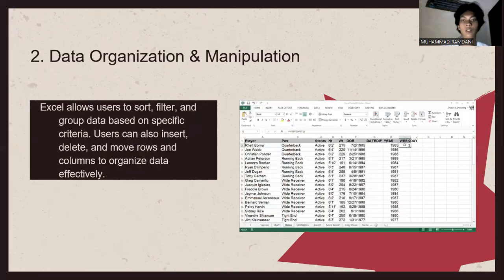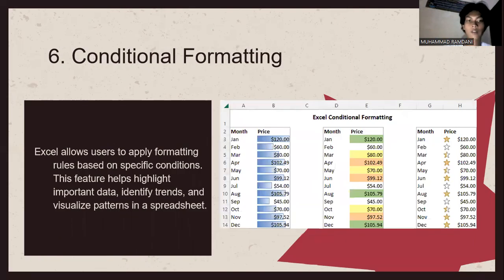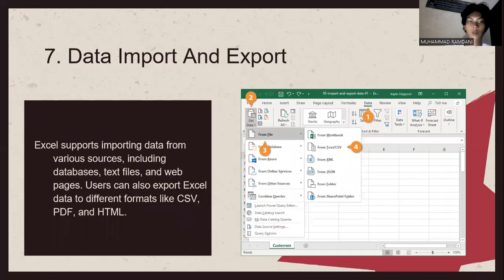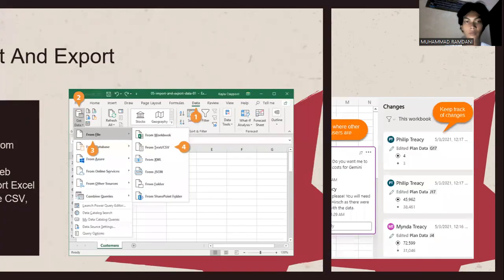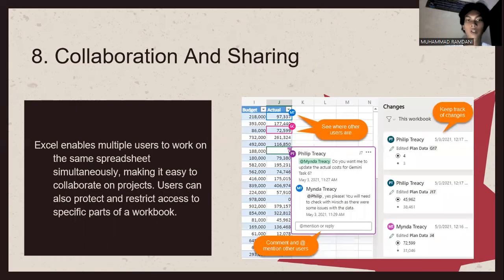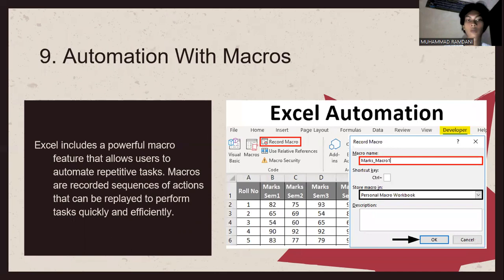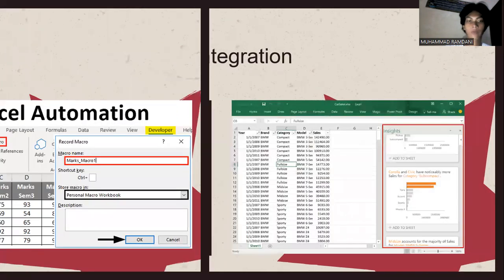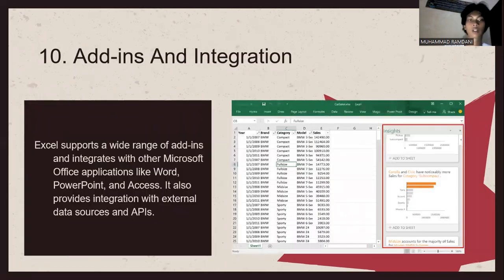Microsot Excel Features | Muhammad Ramdani 20220050088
Task 13 Pengantar Aplikasi Komputer
Muhammad Ramdani